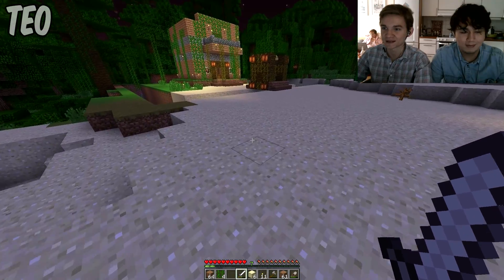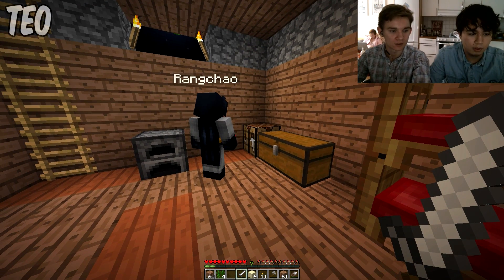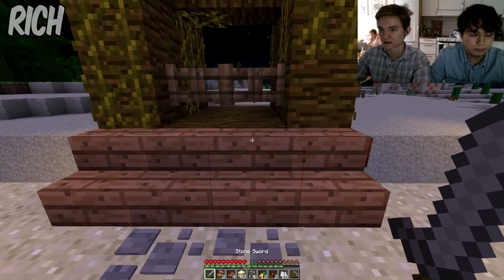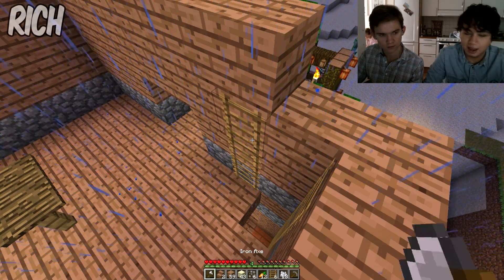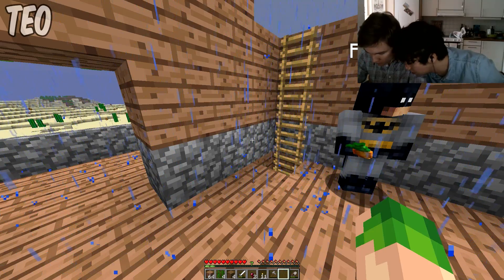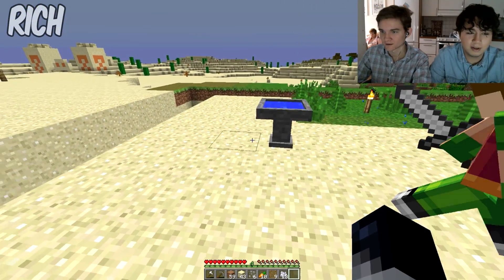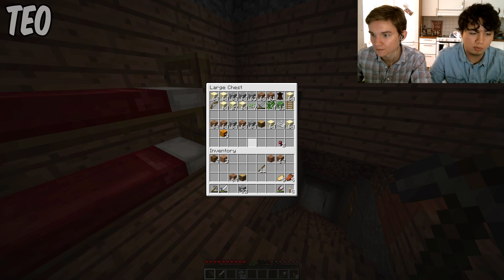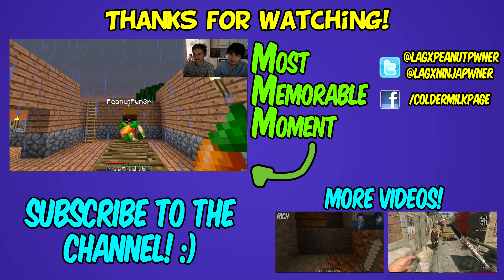Minecraft - Furnishing With The Boys - Episode 5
We got a new mod! More Minecraft is here, with Teo and Richard.